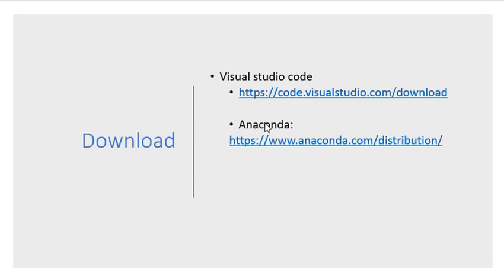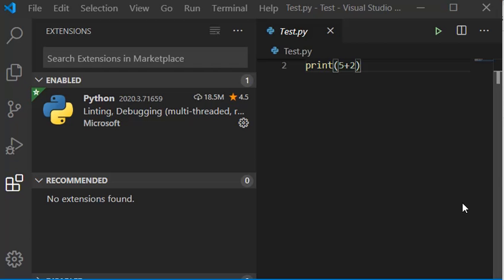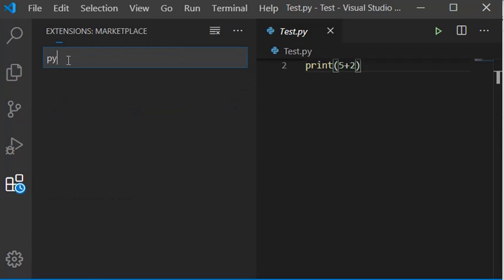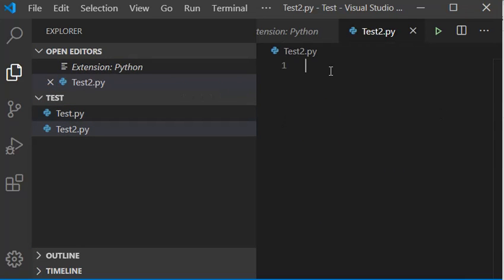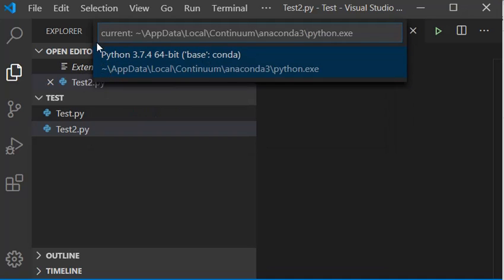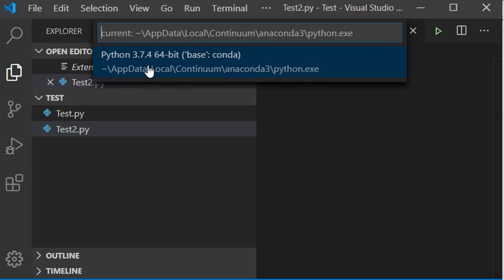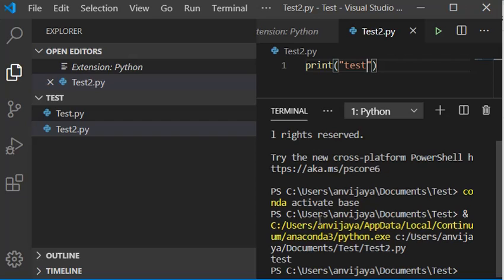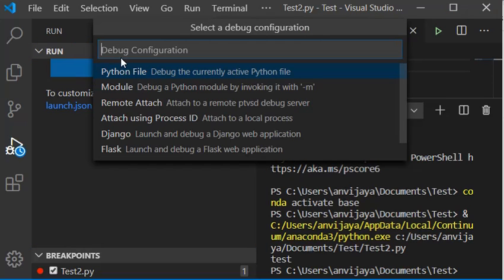How to use Python in Visual studio Code IDE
Introduction Visual studio code in python using Anaconda interpreter